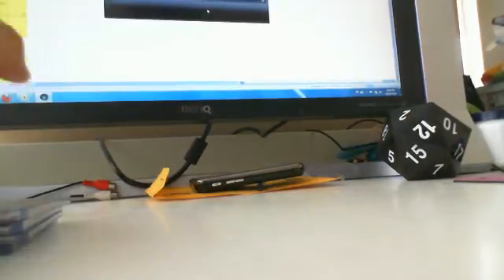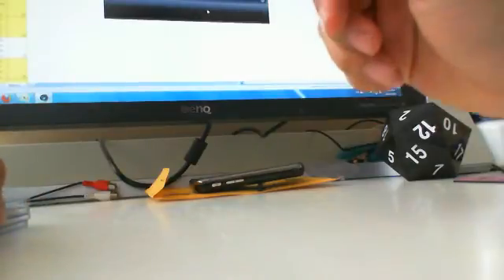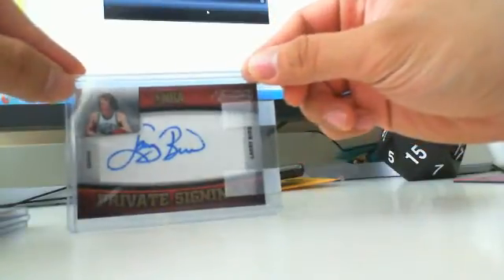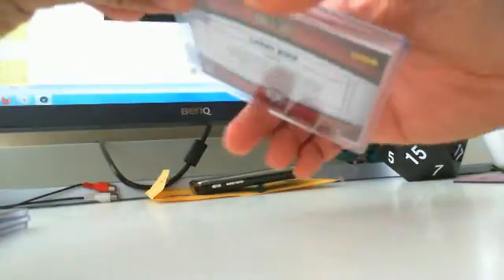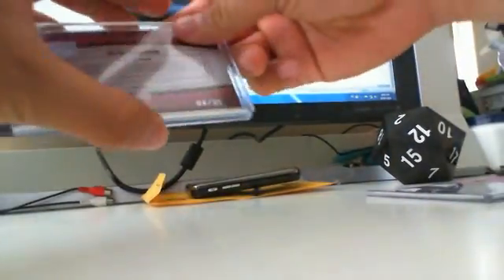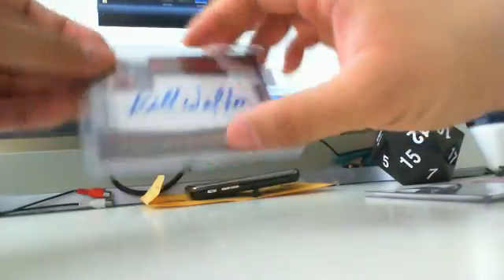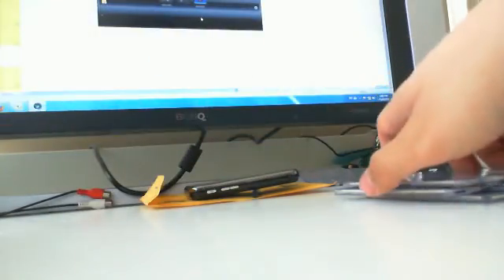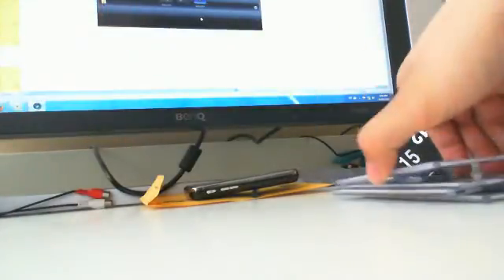Timeless Treasures Pirvate Signings set mailday!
3 redemption away from completing the set...
will probably need to point a gun in adam's head to force him to trade to me when he got the McHale :P